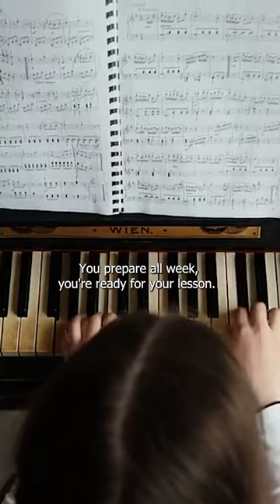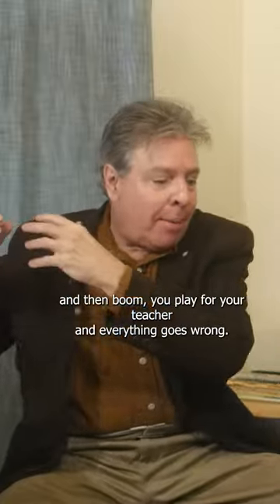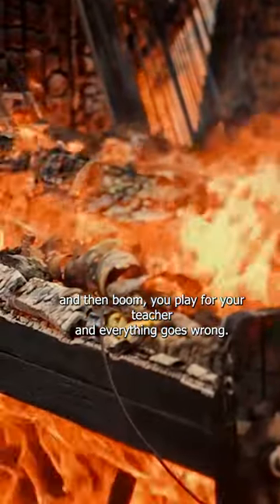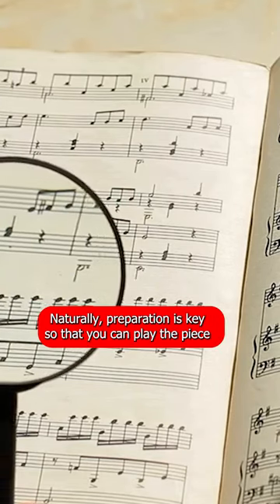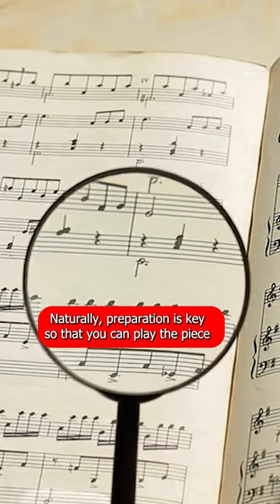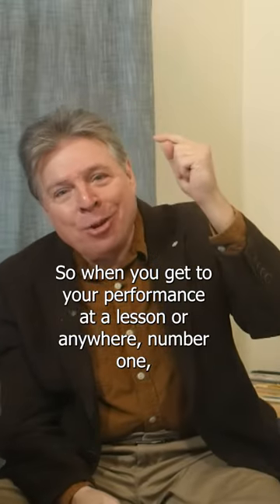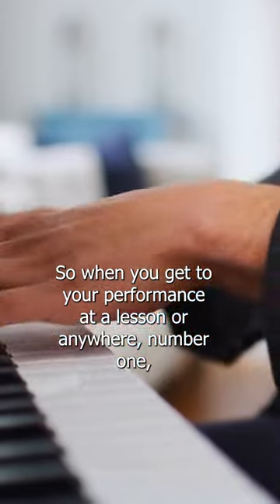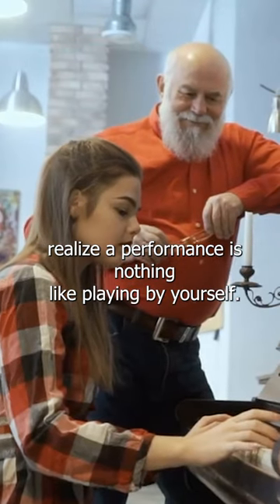How to Play Confidently at Your Piano Lessons